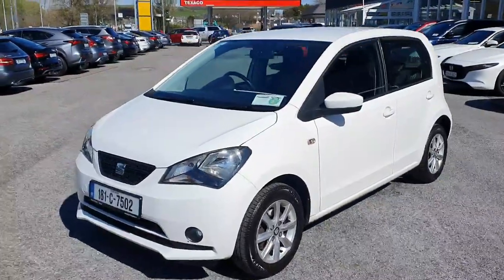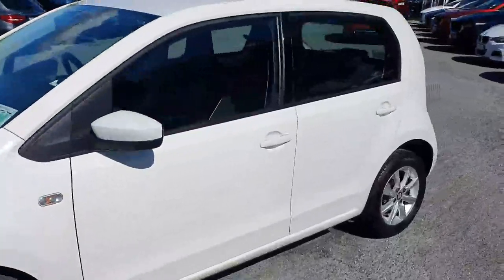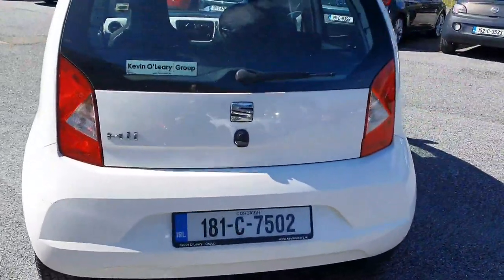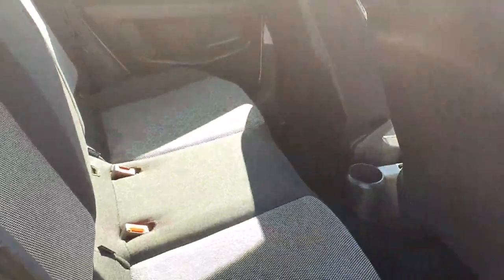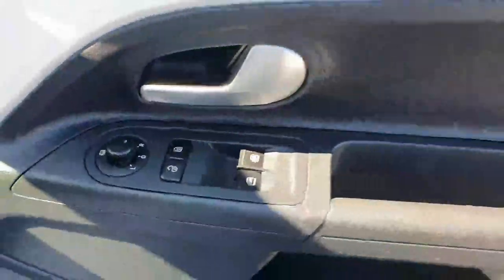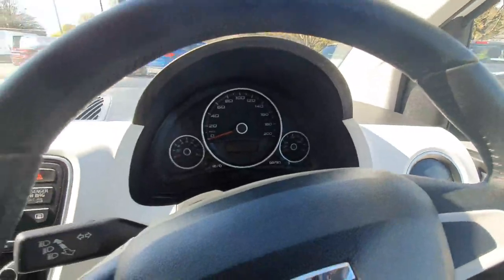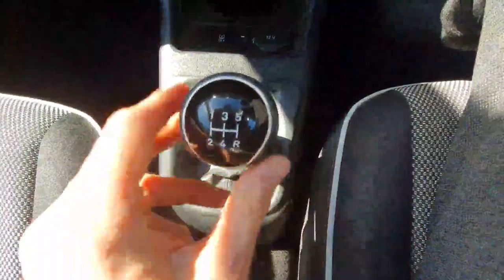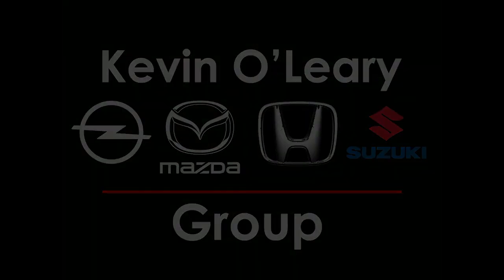181C7502 - 2018 SEAT Mii SE 1.0 75BHP 5DR 10,900